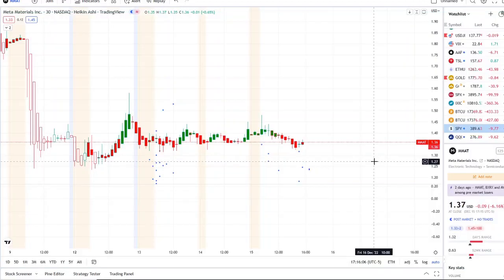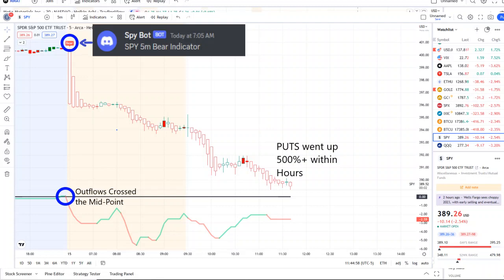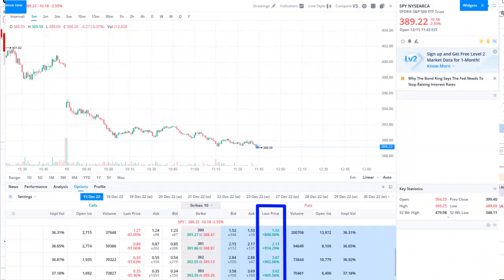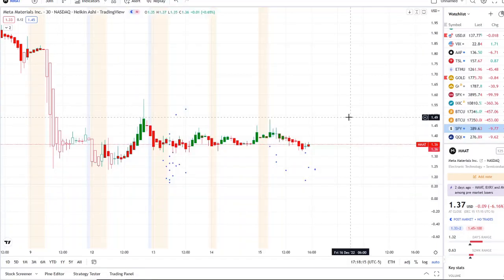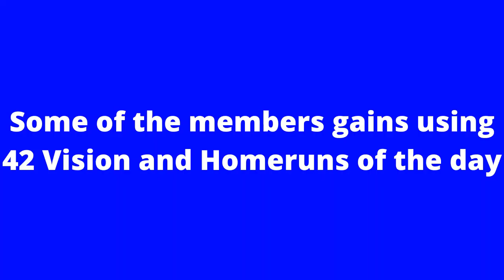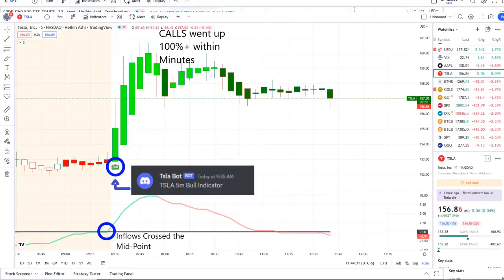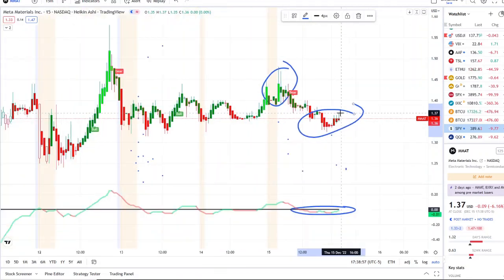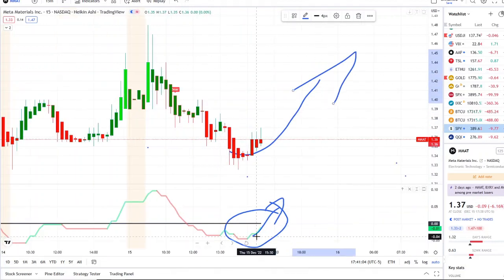MMTLP Stock & NEXTBRIDGE | MMAT Stock Massive Short Squeeze Just BEGIN? MMAT Stock gets $10 target!?